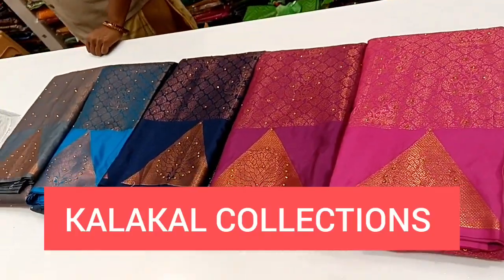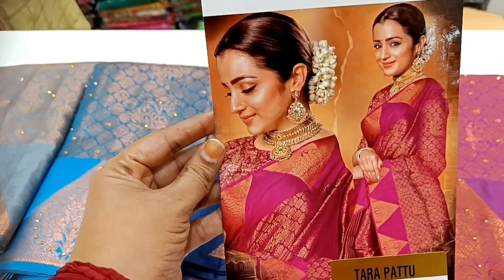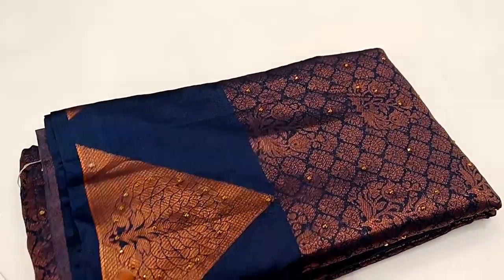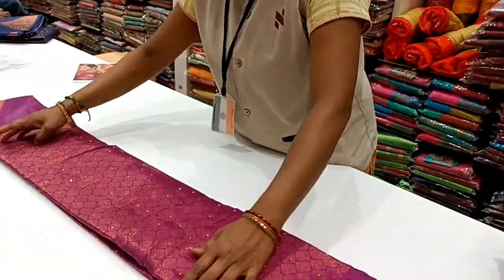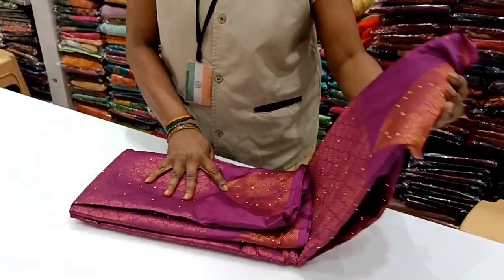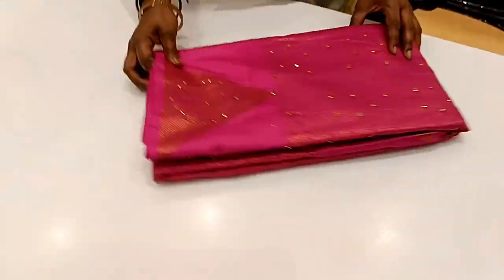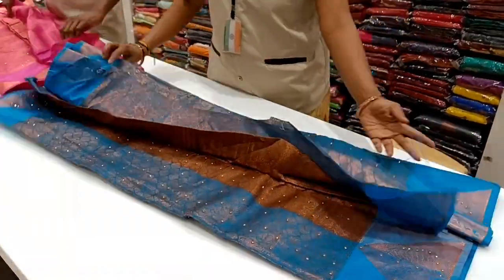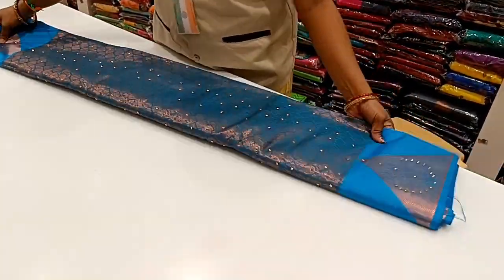700 ரூபாய்க்கு காப்பர் பட்டு/ சிம்பிளா பட்டு மாதிரி கட்டிக்கலாம்/ Naachiyars